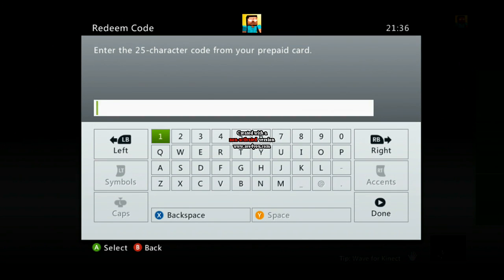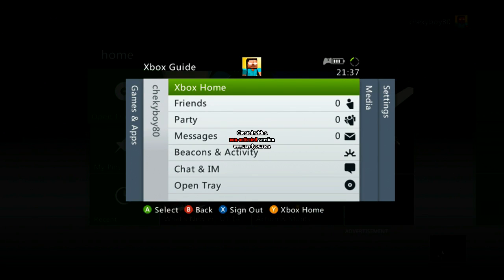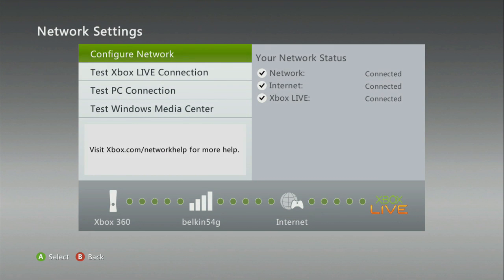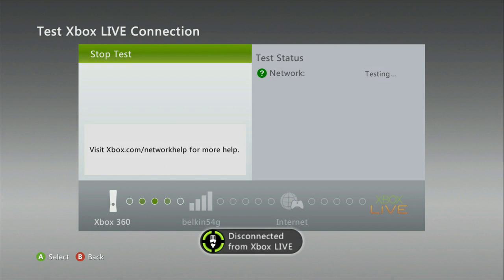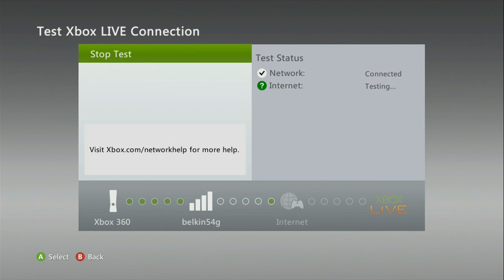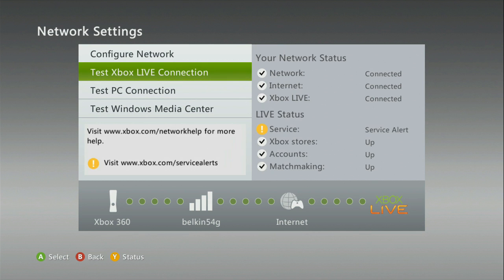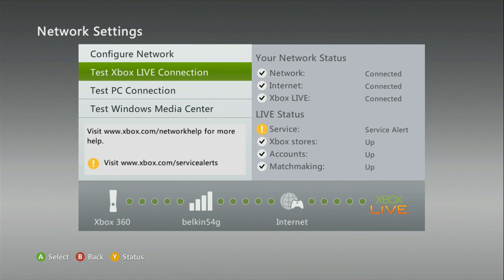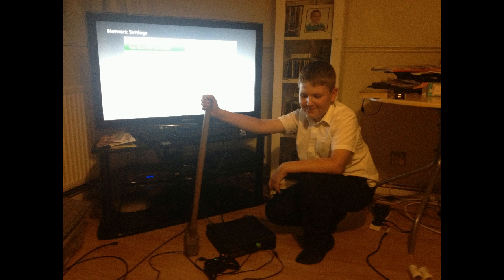xbox live problem 800705b4 solved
me (chackyboy80) and fishguy2003 have solved the xbox live 800705b4 problem
might help